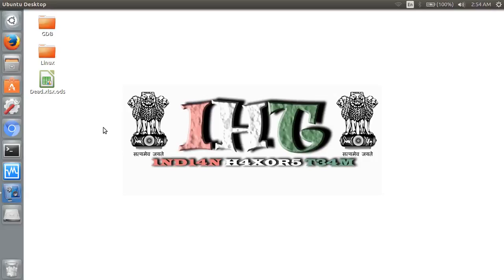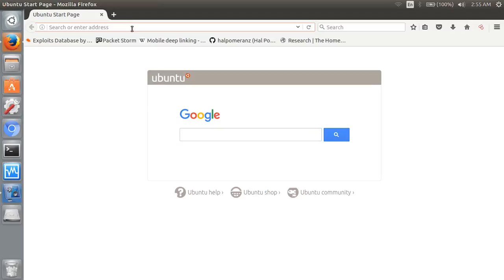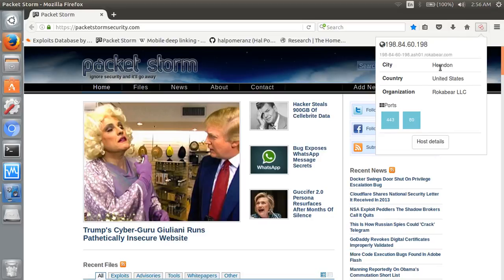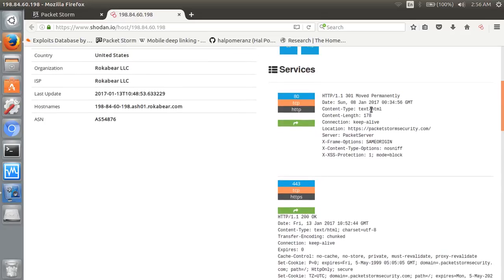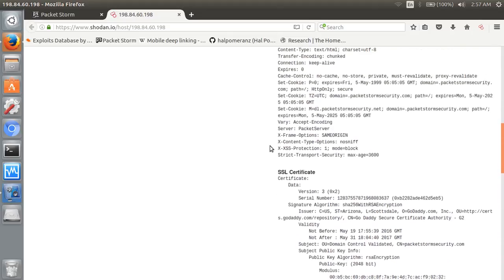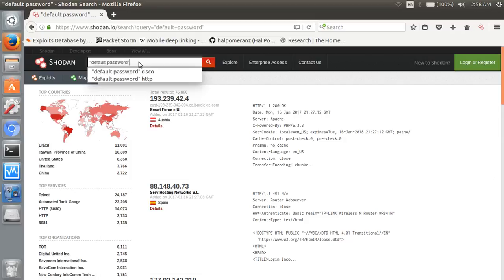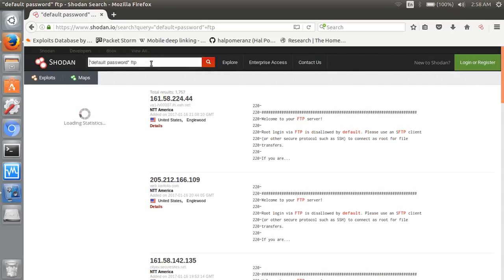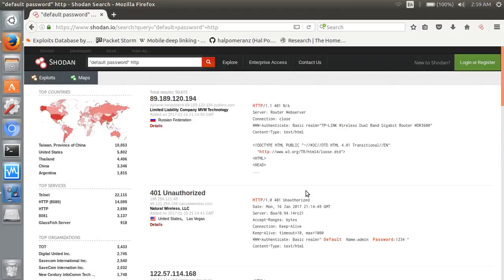How to use shodan plugin and getting default passwords services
Getting the services which are working on default passwords and use plugin in firefox